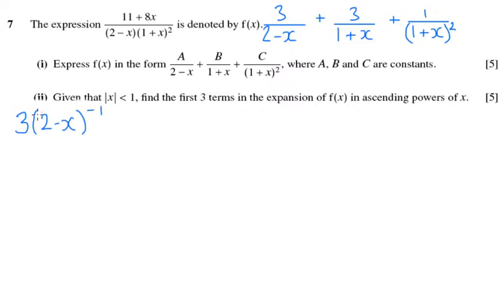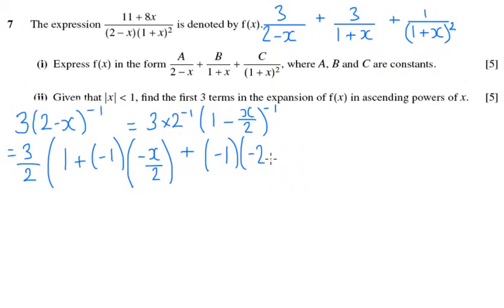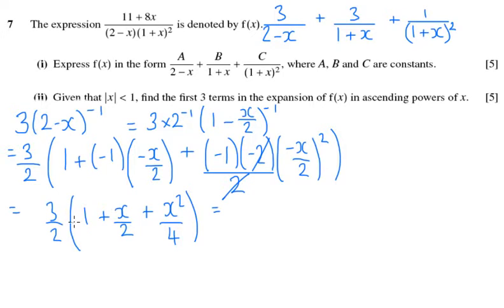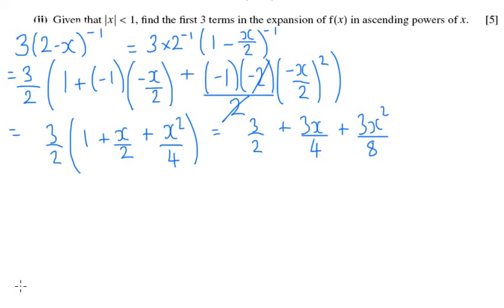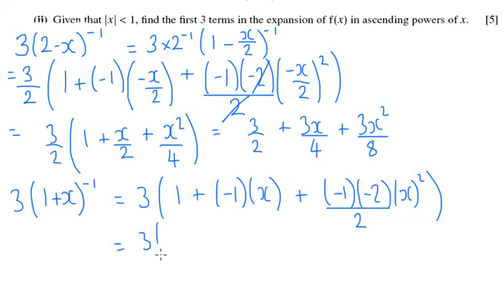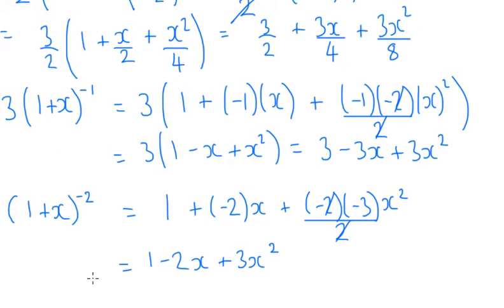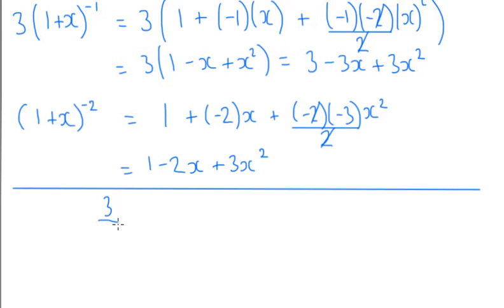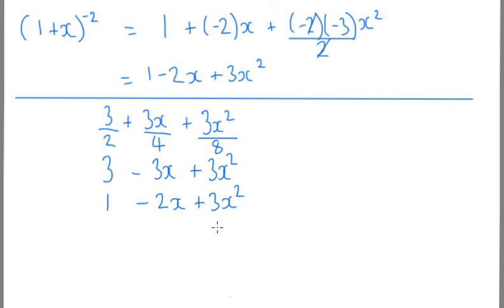OCR Core 4 January 2006 q7ii